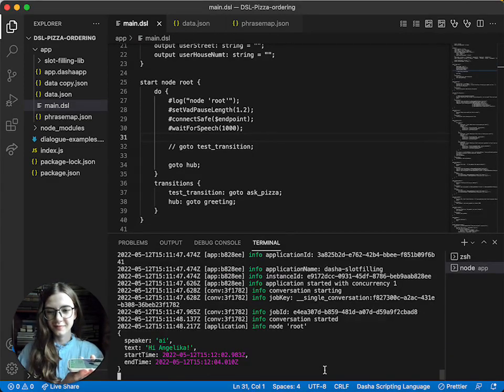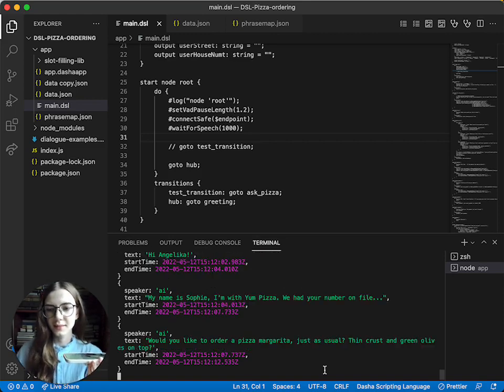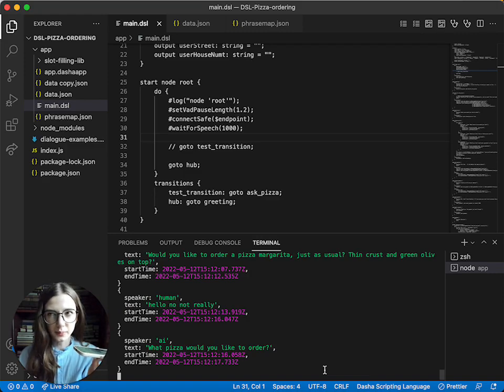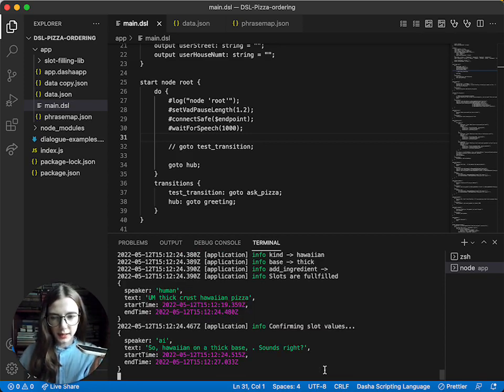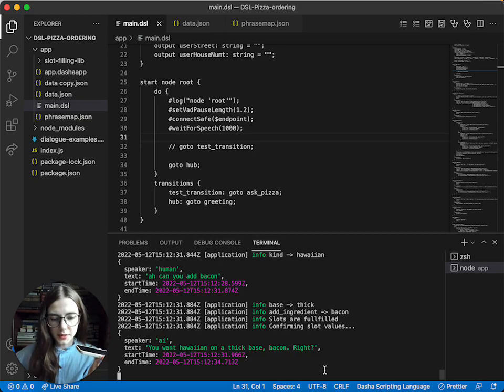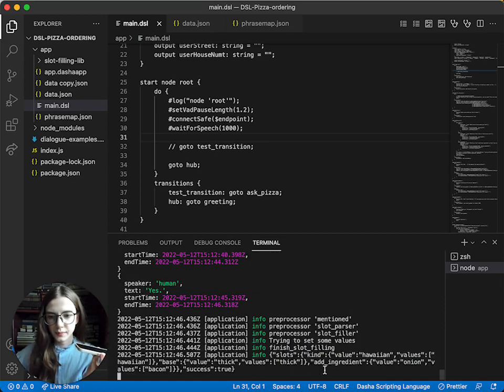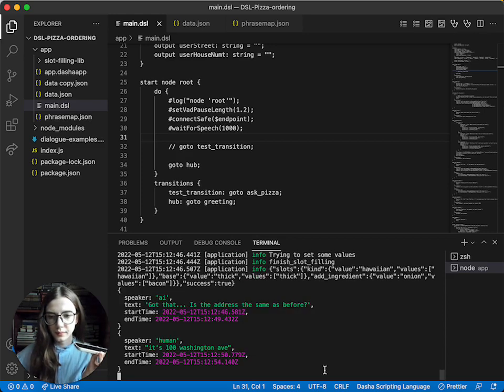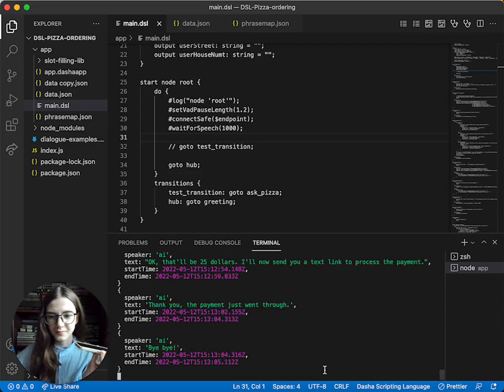Pizza Ordering | Conversational AI App Demo